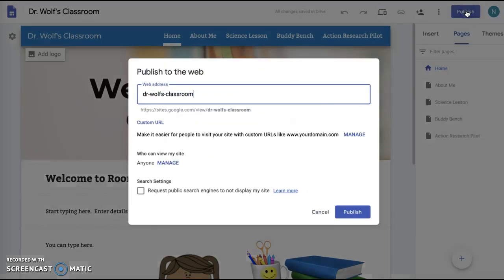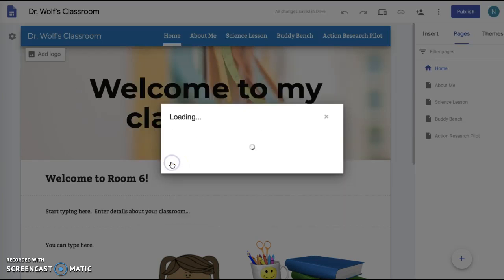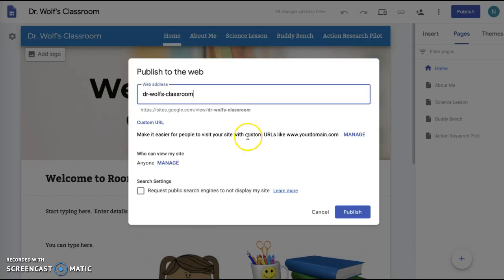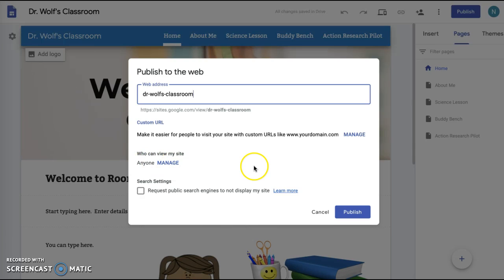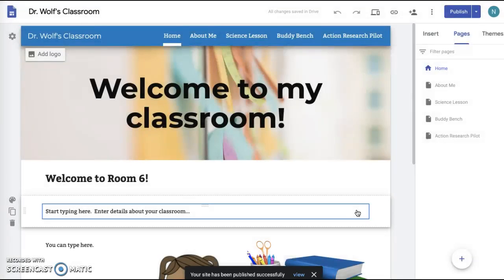Final Teacher Website Video: Publishing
This final video describes how you can publish your website, you can share it with others.  Eventually, the hope is that (with some changes when you find out where you will be working and whom you will be teaching), you can really use this site for your own classroom!